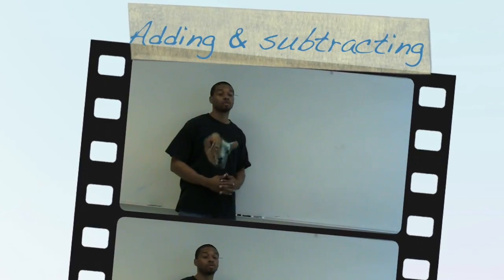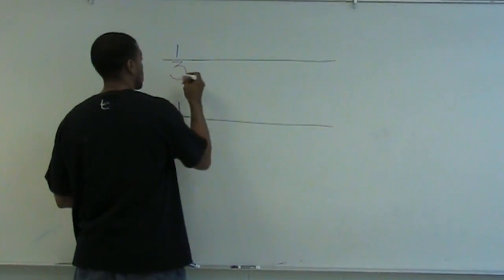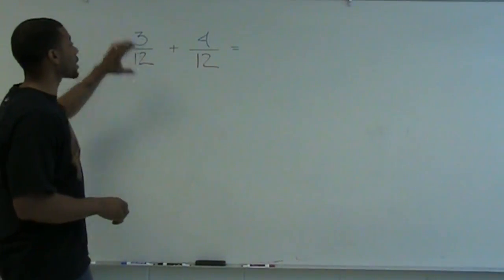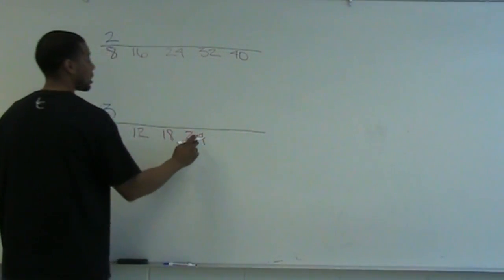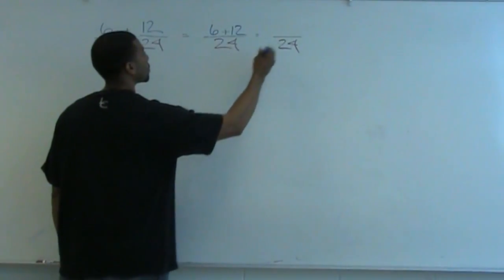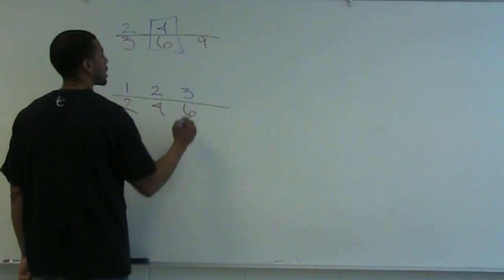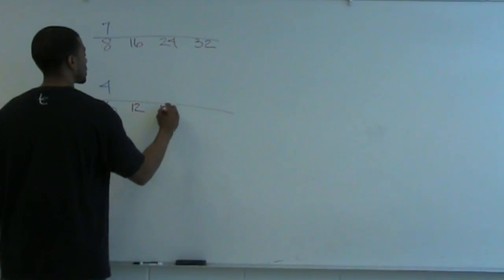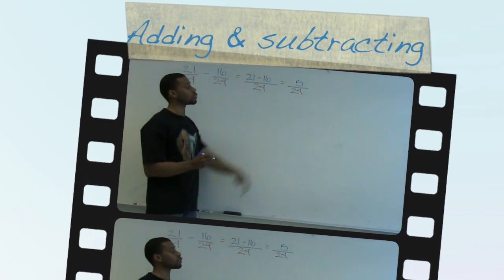Adding and Subtracting fractions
This video is about Adding and Subtracting fractions